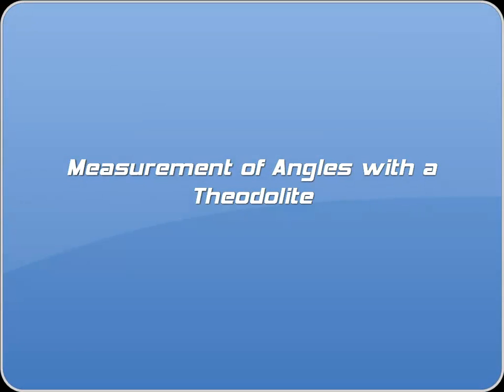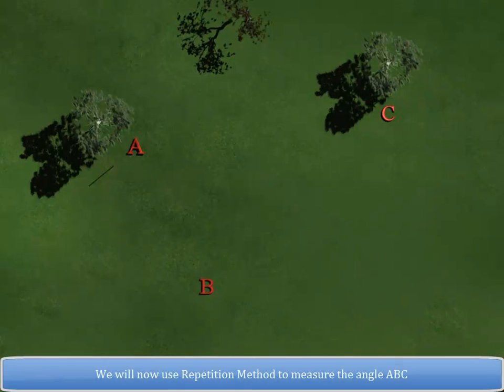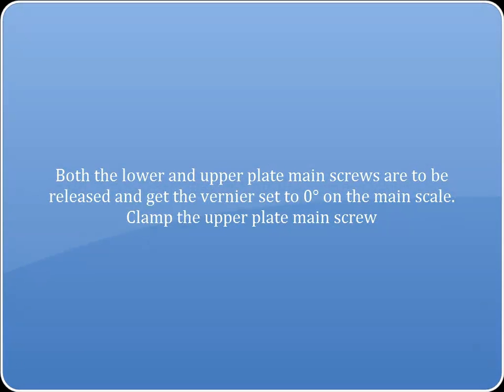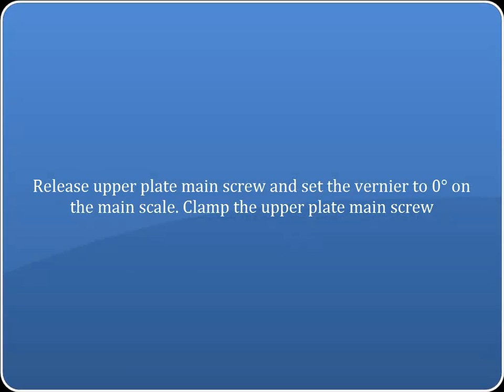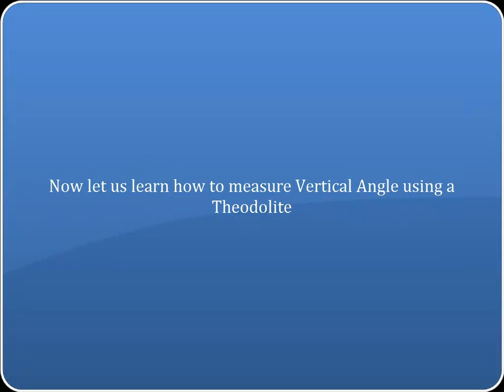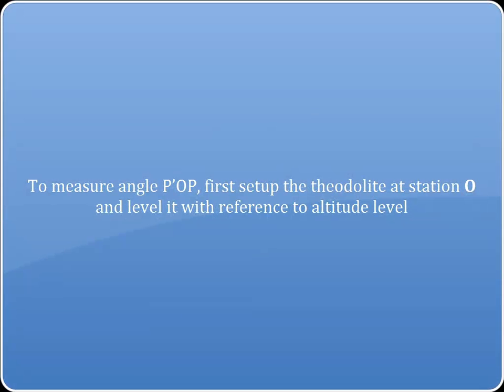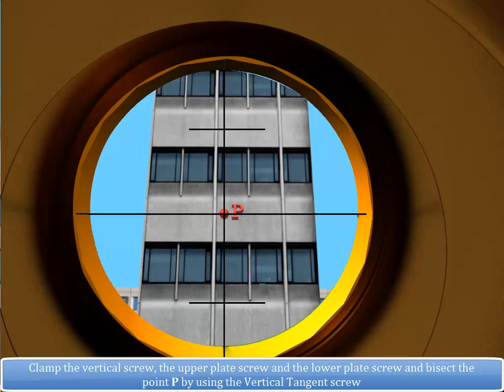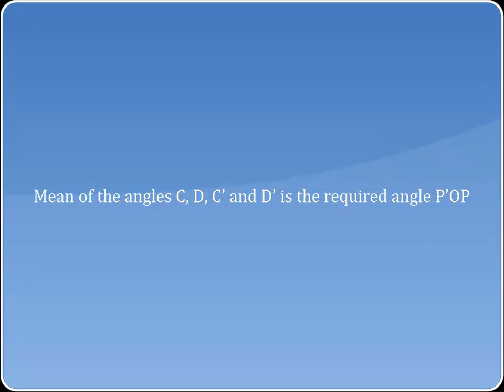Civil Engineering/Surveying/Theodolite/Measurements theodolite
A theodolite is a precision optical instrument for measuring angles between designated visible points in the horizontal and vertical planes. The traditional use has been for land surveying, but they are also used extensively for building and infrastructure construction, and some specialized applications such as meteorology and rocket launching.